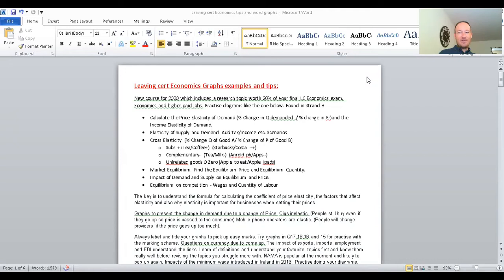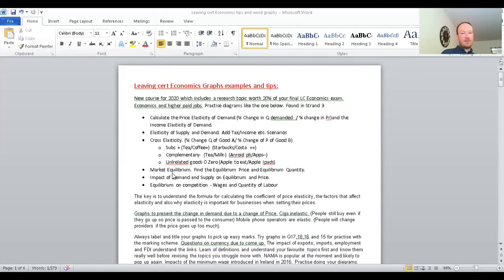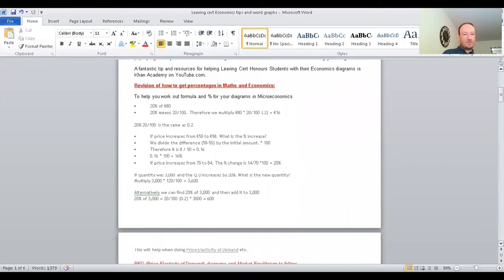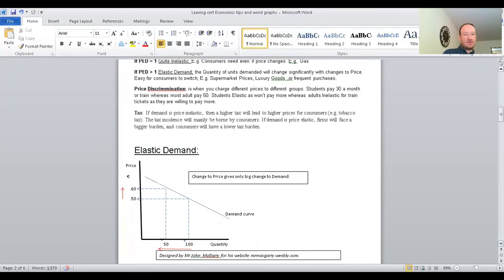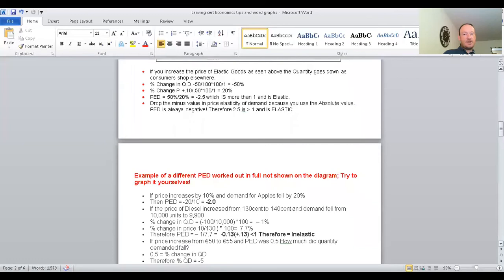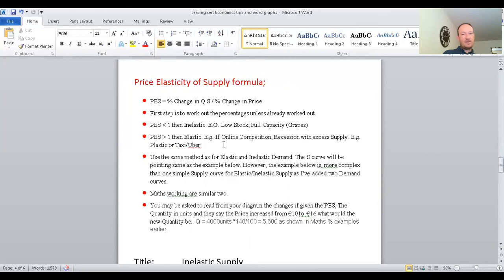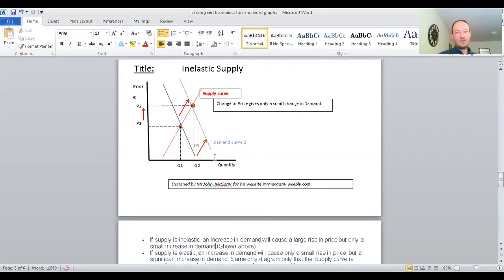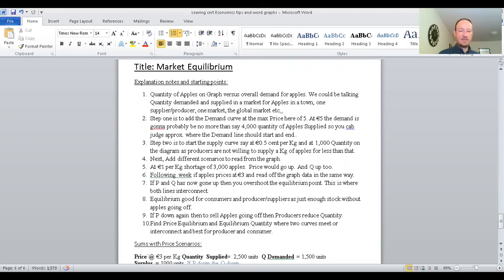Leaving Cert Economics Graphs and Diagrams - Mr John McGarry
Leaving certificate Economics video by Mr John Mc Garry